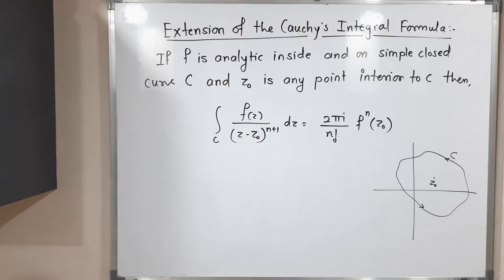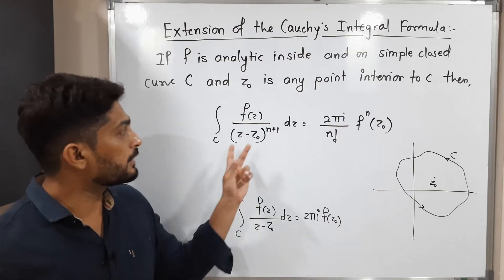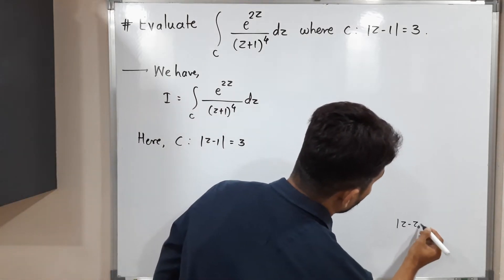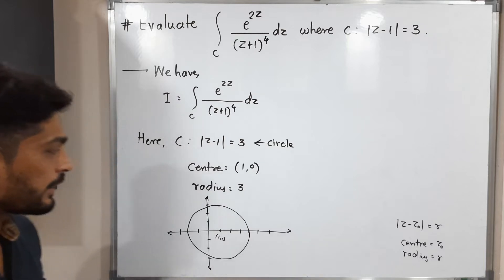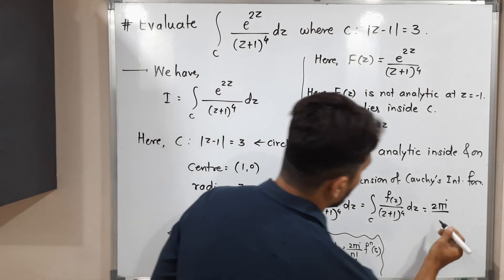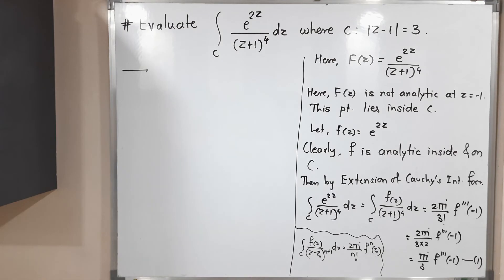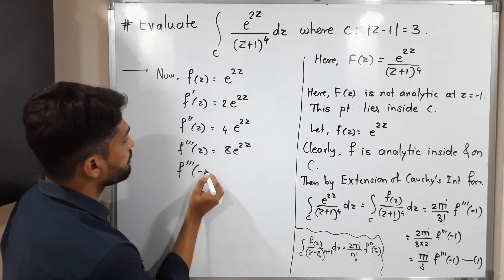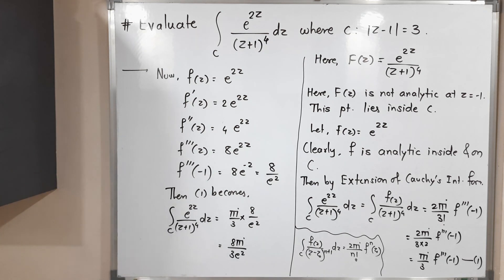Complex Analysis | Unit 2 | Lecture 14 | Extention of Cauchy's Integral Formula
Extention of Cauchy's Integral Formula @ranjankhatu